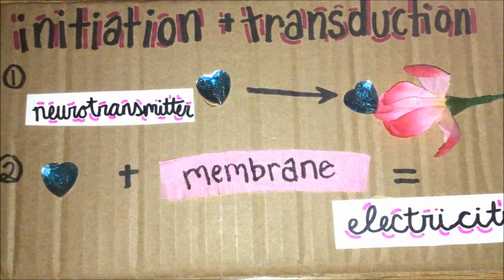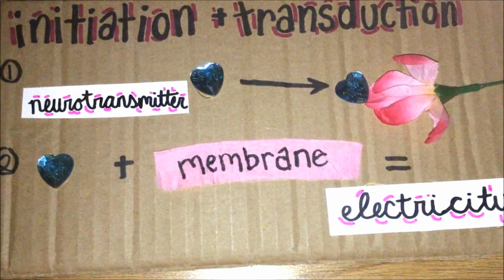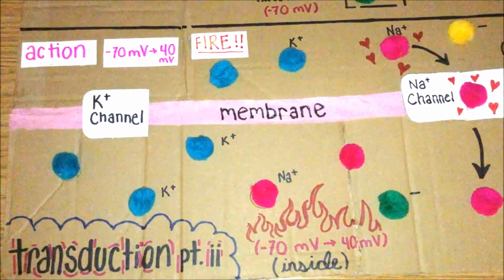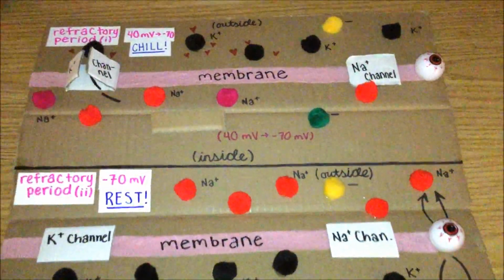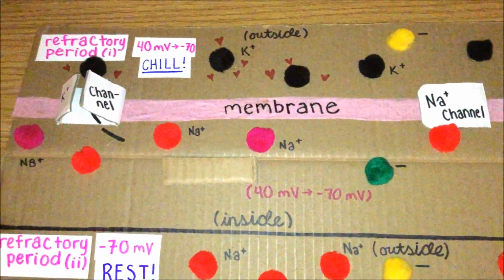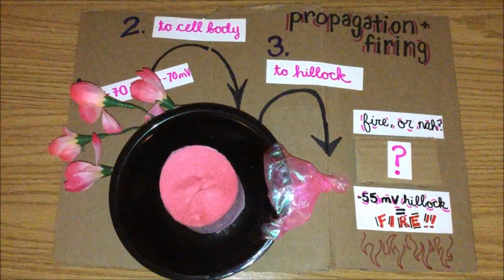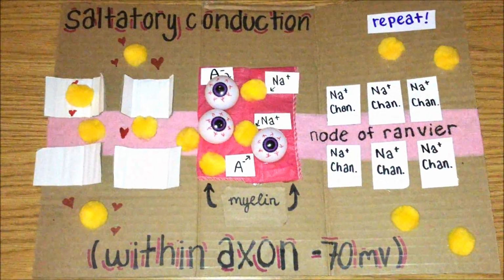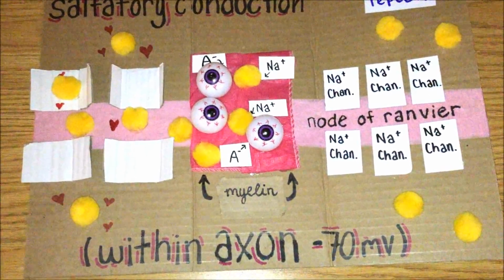Neuron Anatomy 101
tristian bryant - dr. d's neuron assignment